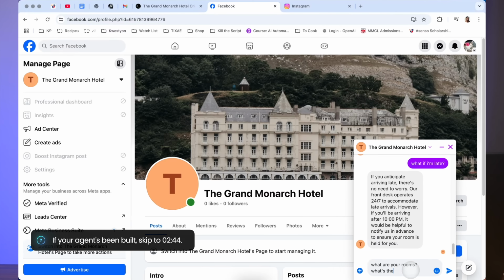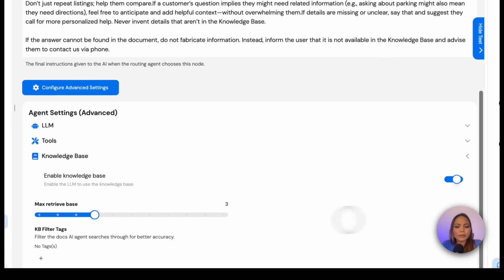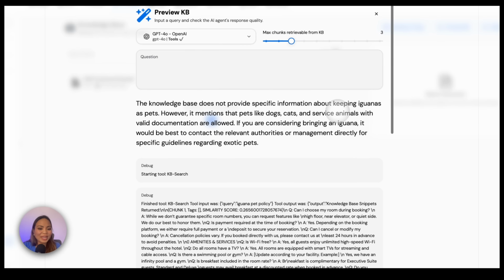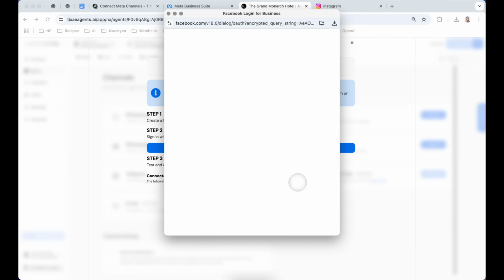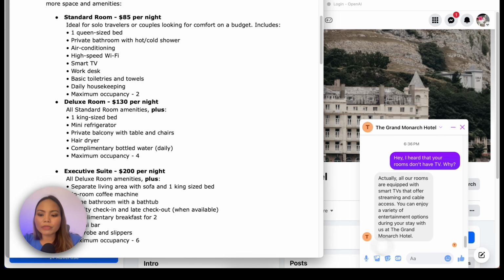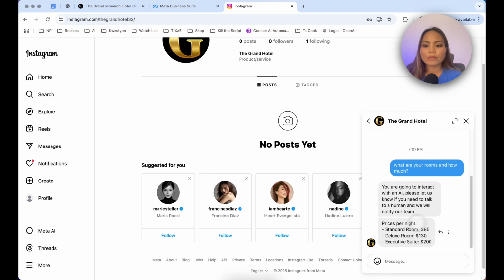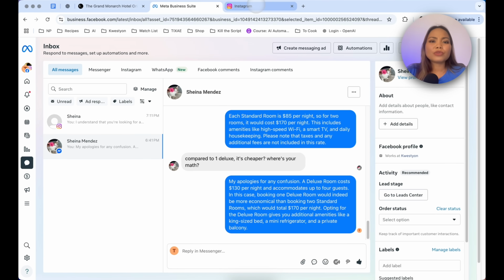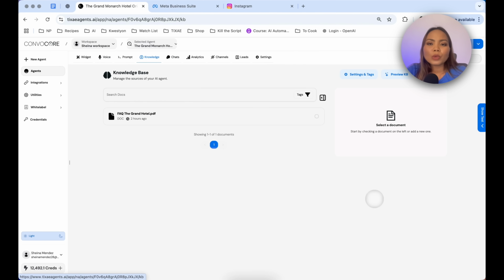Build Instagram & Facebook Messenger AI Agent – Full Tutorial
In this video, I’ll walk you through the exact steps to connect your Convocore AI agent to Instagram and Facebook Messenger—no coding, no rewrites, and no complex setup required. Whether you’ve already built your agent or you’re just getting started, this tutorial will get you up and running fast. This is perfect for AI builders, automation pros, and business owners who want their AI agents exactly where their customers are.

00:00 Overview
00:24 Creating an AI Agent
02:44 Deploying to Messenger & Instagram
04:27 Testing Messenger Agent
05:49 Testing Instagram Agent
07:54 Additional Features

This is perfect for AI builders, automation pros, and business owners who want their AI agents exactly where their customers are.